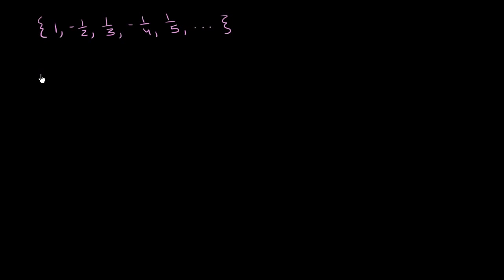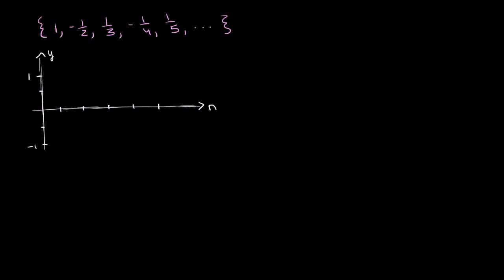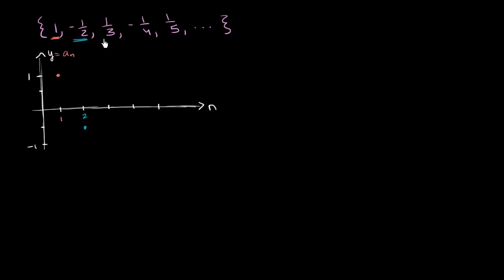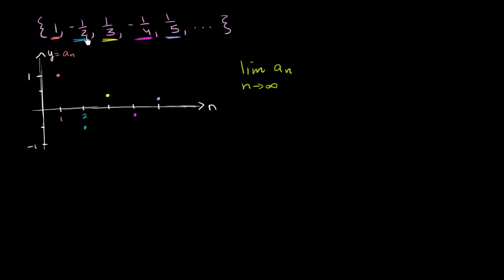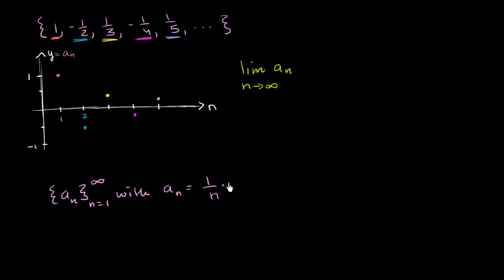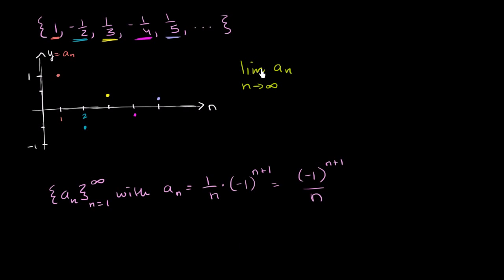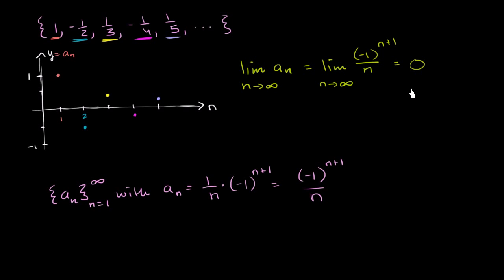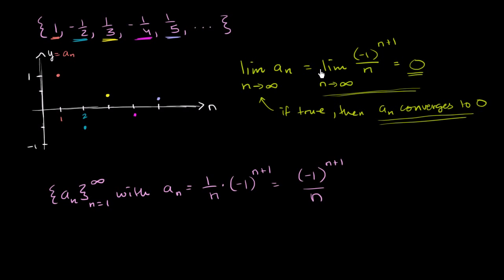Convergent and divergent sequences